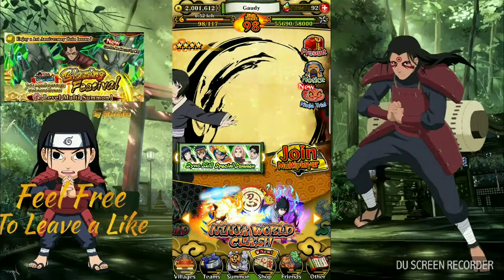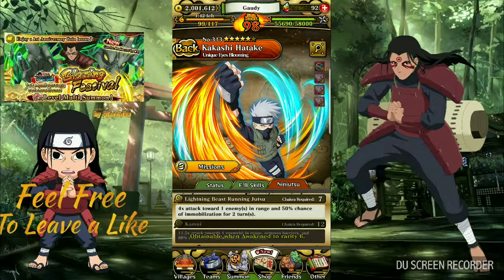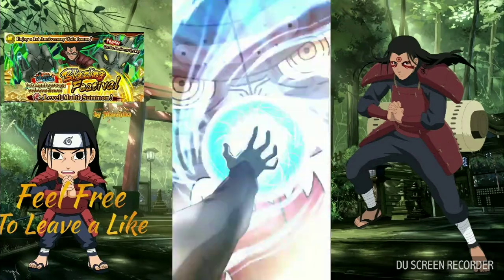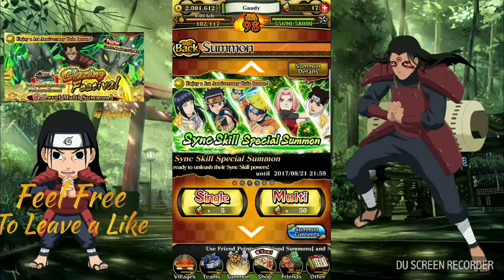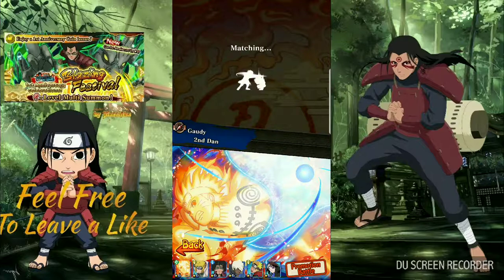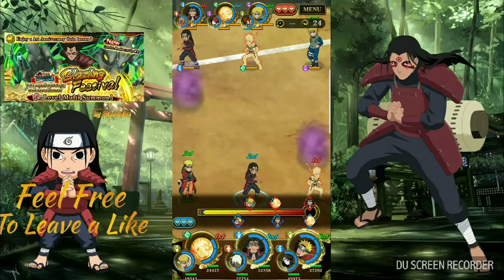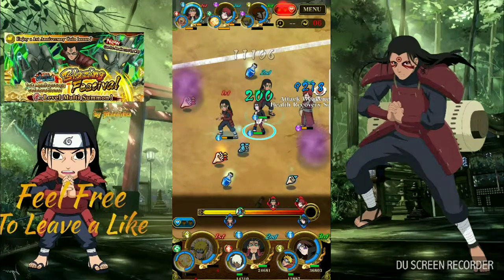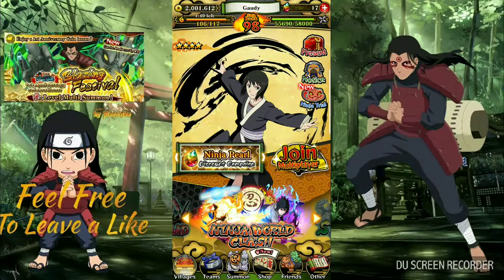90 pearl summon + PVP match I will move up to 3rd Dan: Naruto shippiden ultimate ninja blazing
90 pearl Blazing Festival Summon + PVP match and a dicussion about the new Gaara.